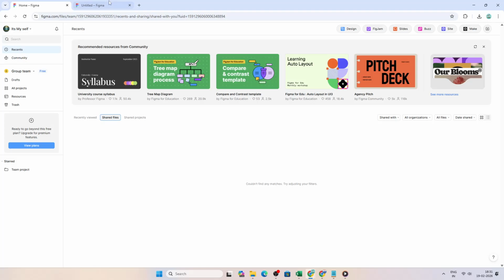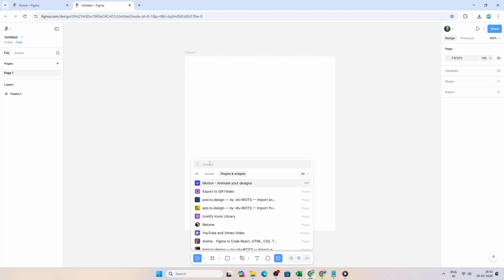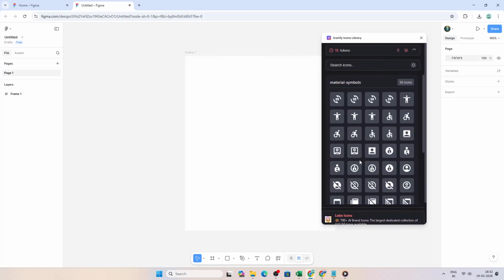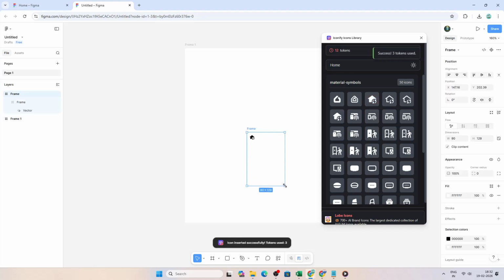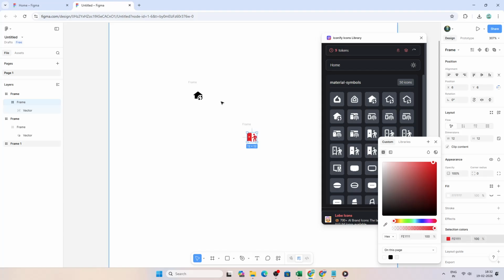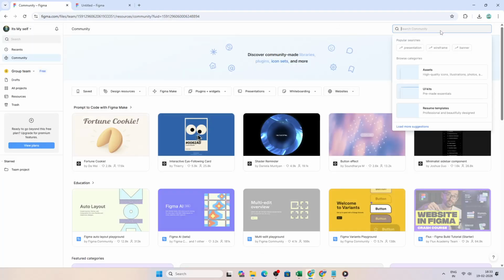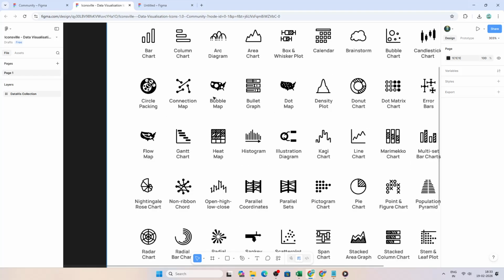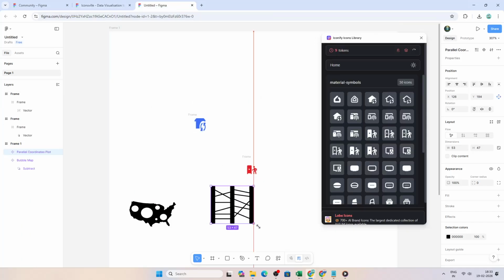How To Add Icons In Figma (Step By Step)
Learn how to add icons in Figma with this step-by-step UI design tutorial. We cover everything from basic icon imports to using professional Figma icon plugins for a faster workflow.